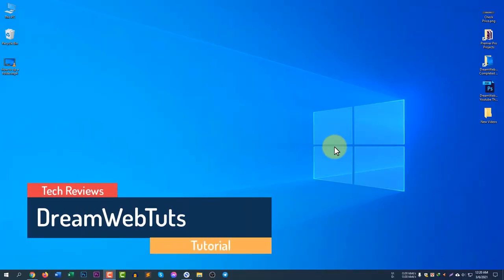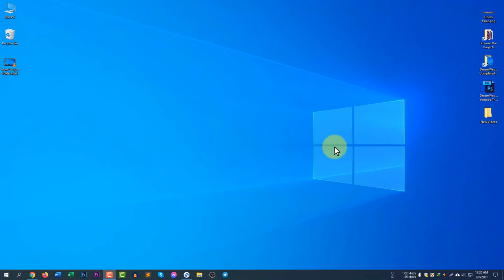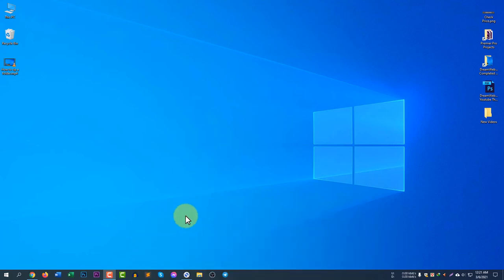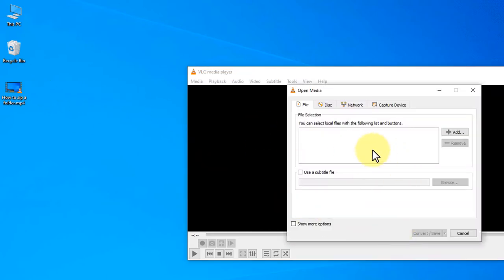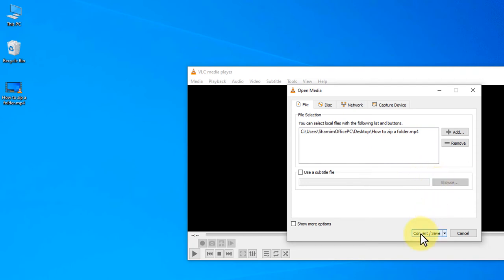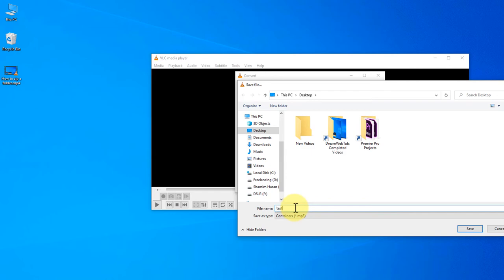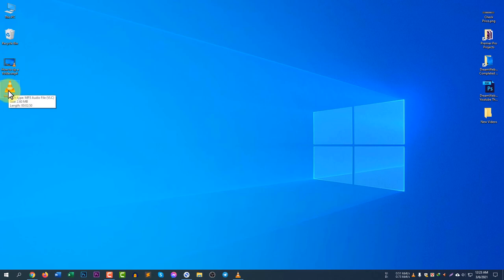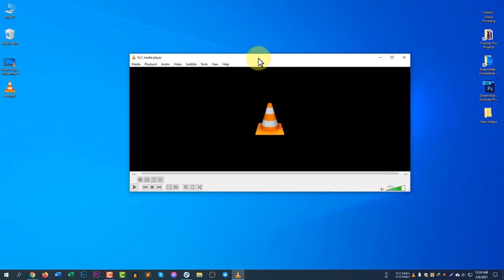How to Convert MP4 to MP3 With VLC Media Player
Guys, I will talk about how to convert mp4 file to mp3 in VLC media player. I liked this player but never know this awesome feature. So I discovered this and I am so happy with it. It is an amazing feature to use a VLC media player to convert mp4 to mp3. It takes a little time to convert a file from mp4 to mp3.